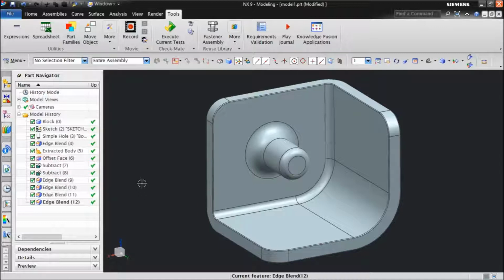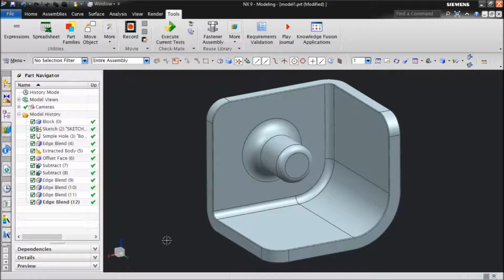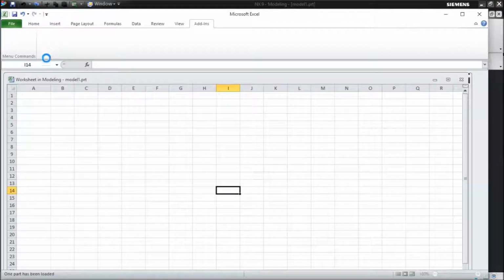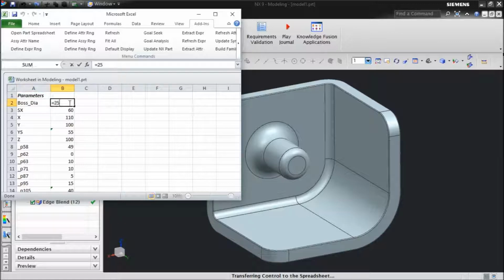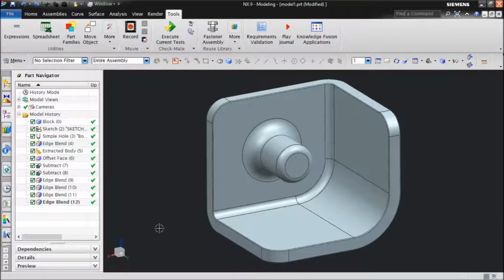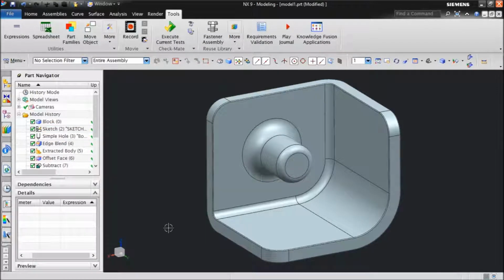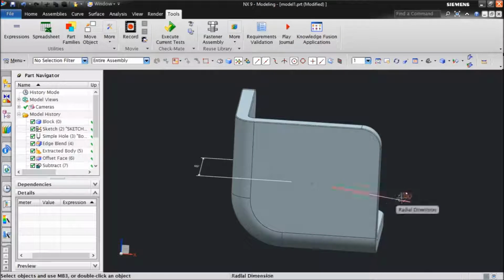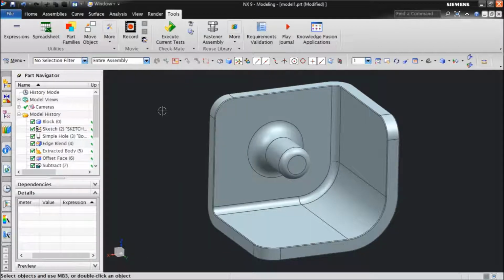Siemens NX - 5 Ways To Update Expressions - NX CAD Tip #101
5 methods to edit expressions in Siemens NX. Some of these methods are fast and simple while others are slow and complicated.  All methods have their advantages and drawbacks.